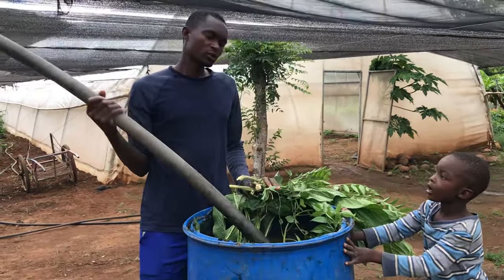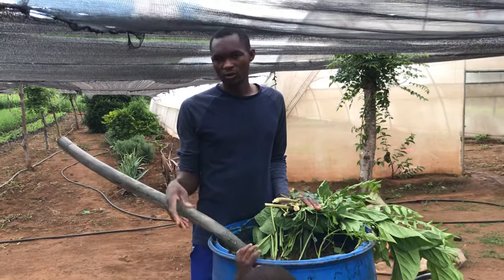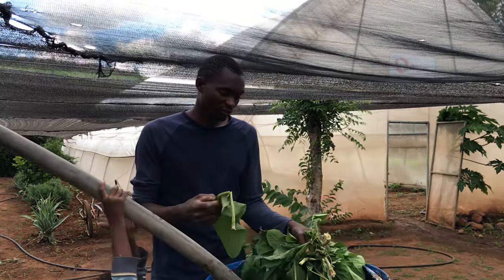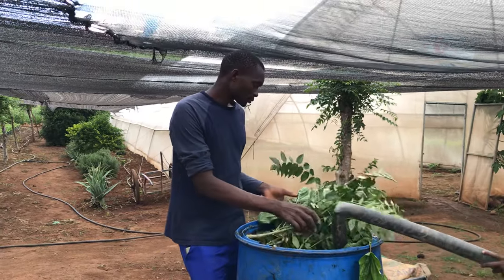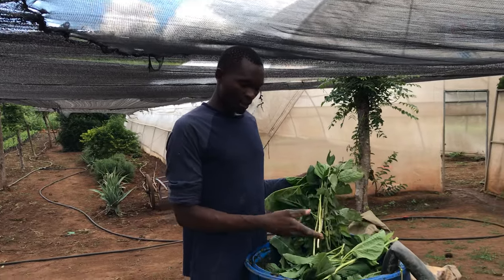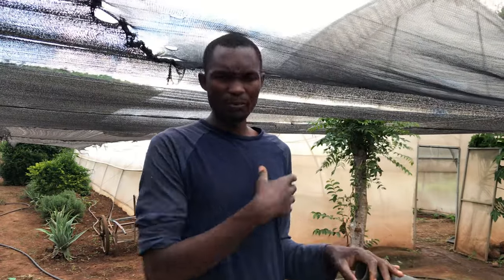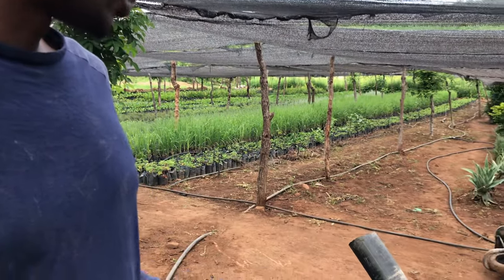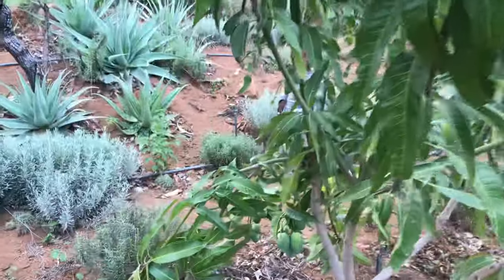How to make organic fertilizer using plants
How to make organic fertilizer using plants  @radicalfarmer